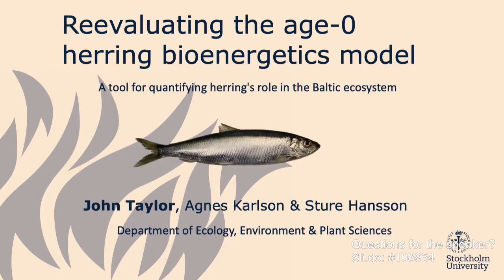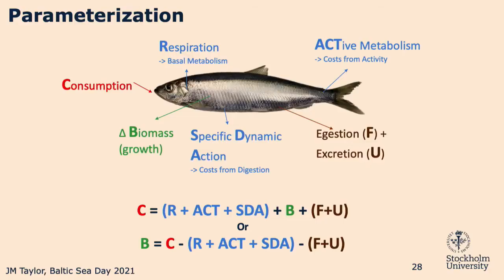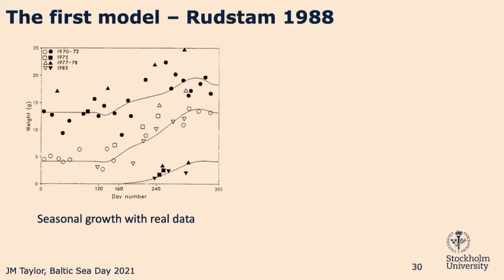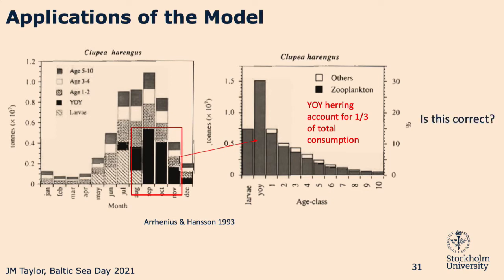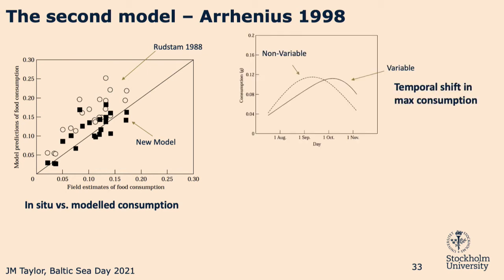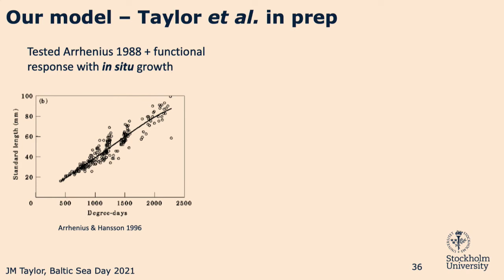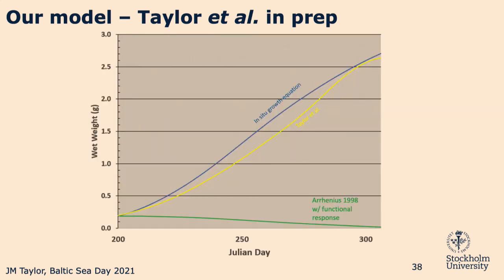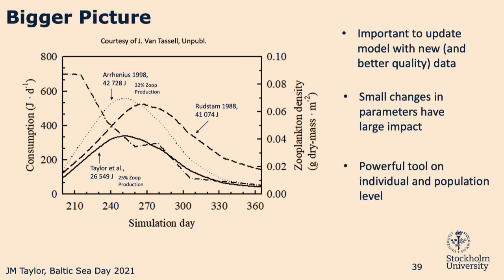Reevaluating the age-0 herring bioenergetics model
Reserach presentation from Stockholm University Baltic Sea Day, October 7, 2021.

Johan Taylor, Department of Ecology, Environment and Plant Sciences: 'Reevaluating the age-0 herring bioenergetics model'.

Herring (Clupea harengus Lineaus) has been shown to influence the Baltic Sea zooplankton community through predation, with age-0 individuals contributing most to overall population consumption. Due to the importance of the age-0 class, a previously described herring bioenergetics model was tested against actual observed growth and further modified. A growth model, incorporating daily food consumption predicted by a functional response curve and ambient zooplankton densities, in combination with the cost functions of the age-0 bioenergetics model,
failed to reproduce observed growth. By modifying the respiration function in the model and assuming that herring were inactive at night, the correct end mass and a more realistic growth trajectory was predicted, both when consumption was determined from the functional response
and when consumption was a constant fraction of the maximum food consumption rate. With the bioenergetics model developed in this study, the estimated food consumption of an individual age-0 fish was re-evaluated. This model is unique in that diel variation in activity is considered as well as using in situ growth data and the functional response of food consumption to zooplankton abundance to tune the model. This example shows the importance for continued testing of a bioenergetics model as new data become available.